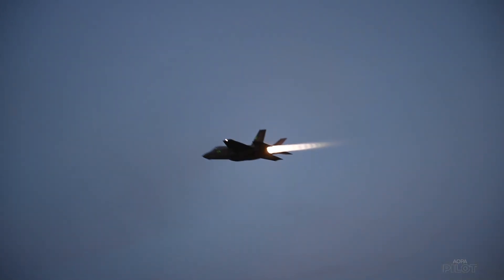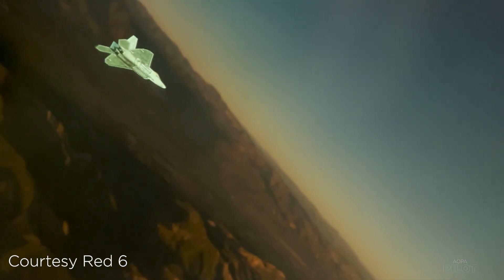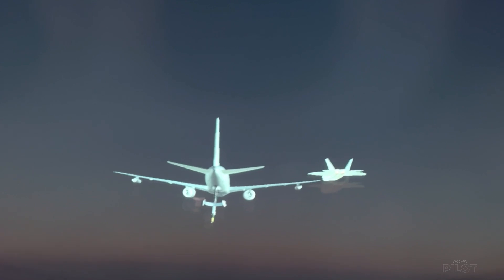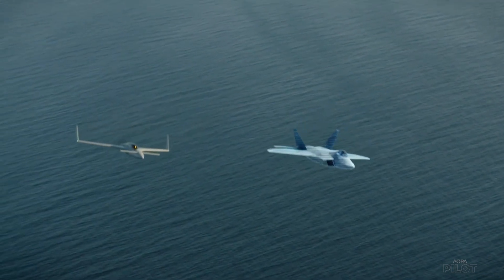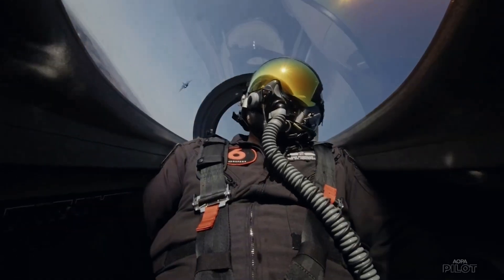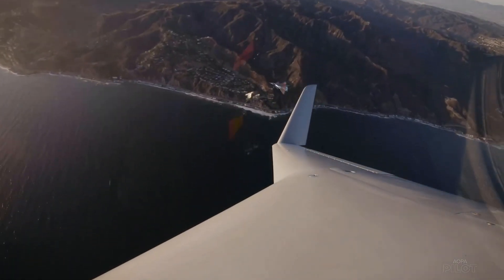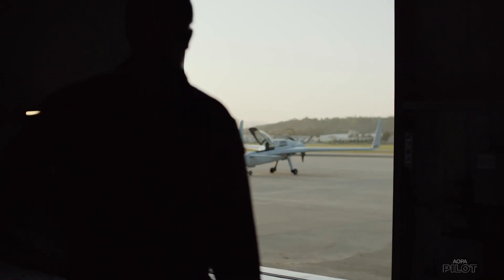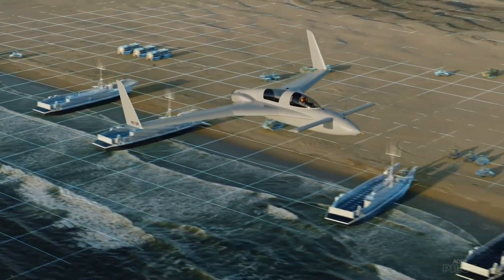Augmented Reality Flight Training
With fuel prices what they are, it’s not easy staying air-to-air refueling proficient in your F–35. To help out, Red 6 created a new generation of augmented reality (AR) that allows pilots in real aircraft to see both virtual targets and friendlies as well as a wingman and other avatars in daylight. The technology could be used for primary flight training in the future.